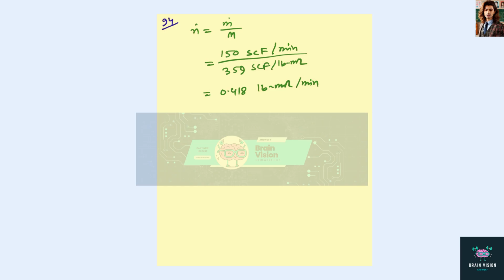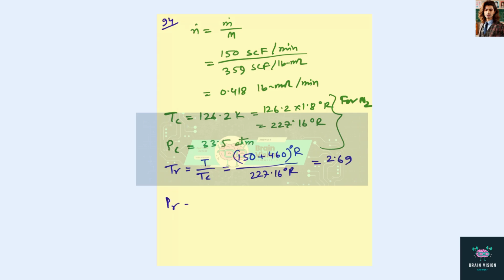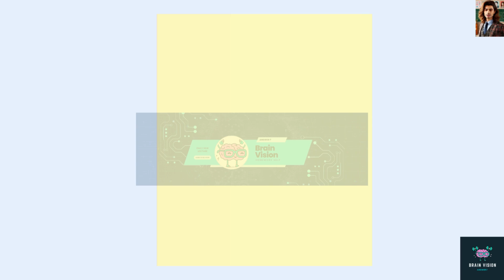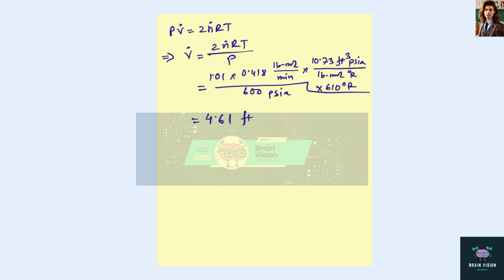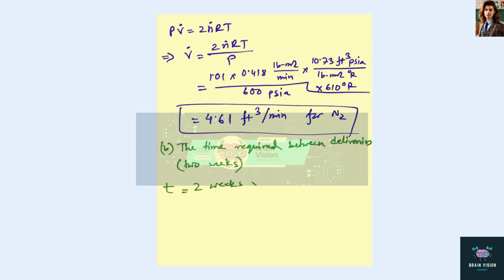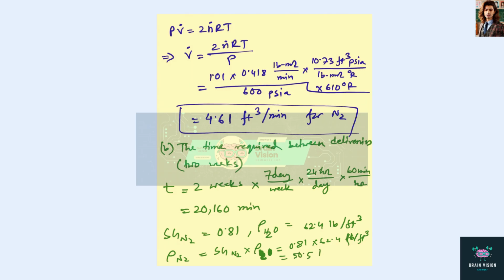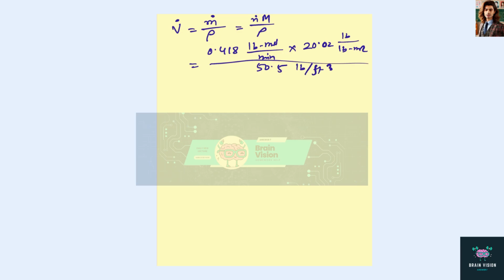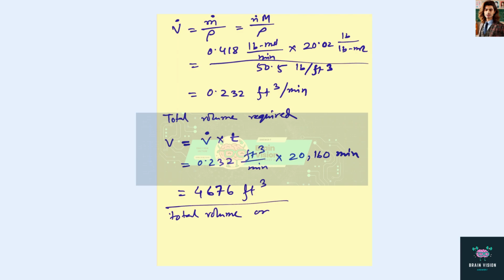Approximately 150 SCFM (standard cubic feet per minute) of nitrogen is required by a process facil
Approximately 150 SCFM (standard cubic feet per minute) of nitrogen is required by a process facility. As shown in the diagram below, plans call for supplying the facility from a tank of liquid nitrogen (SG = 0.81) at its normal boiling point ( - 350 ) and 1 atm. Nitrogen vapor leaves the tank and is compressed and heated to obtain the desired conditions, and 600 psia. (a) Using the generalized compressibility charts, determine the volumetric flow rate of nitrogen delivered from the heater. (b) What would the required minimum tank size be if deliveries are made to the site no more frequently than every two weeks?